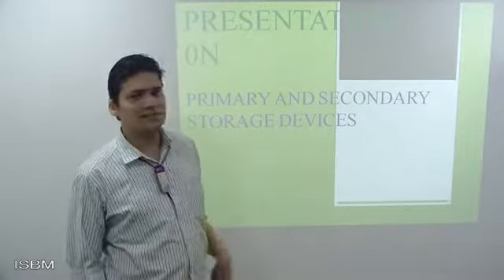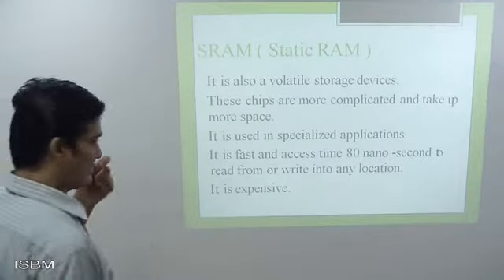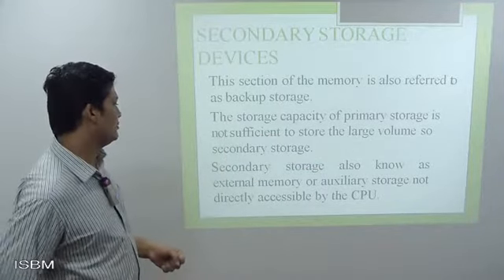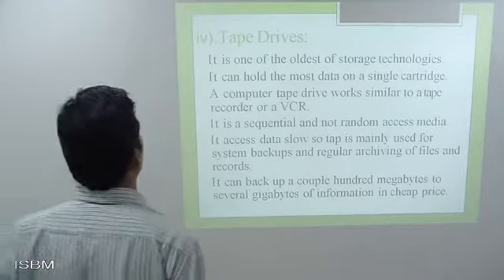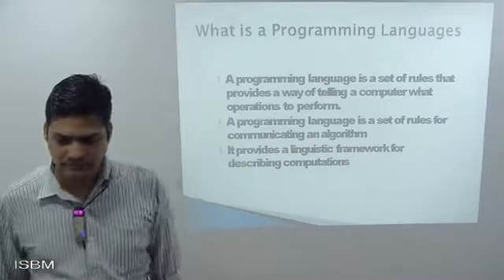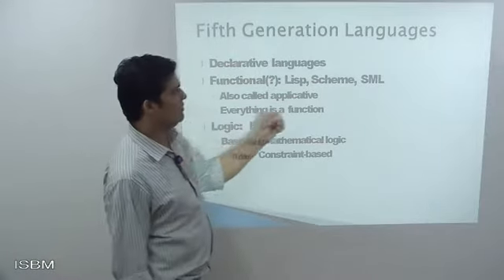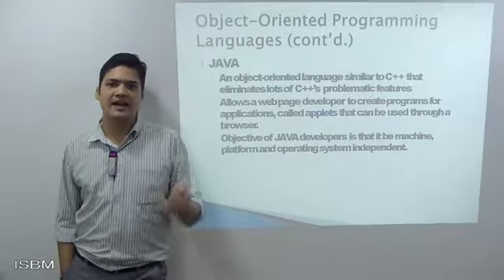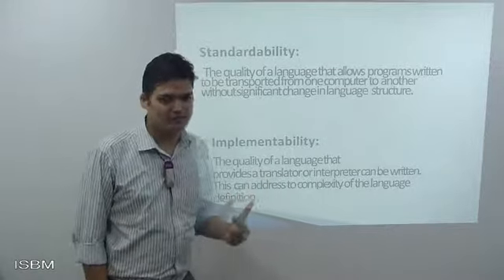Lecture 2 Introduction to IT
Information technology (IT) is the use of computers to store, retrieve, transmit, and manipulate data,or information, often in the context of a business or other enterprise.IT is considered to be a subset of information and communications technology (ICT).